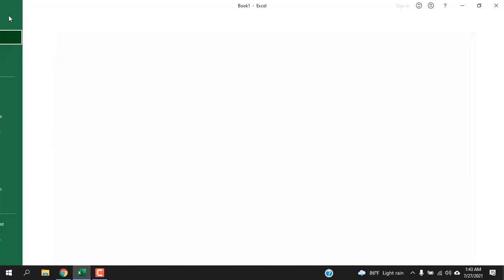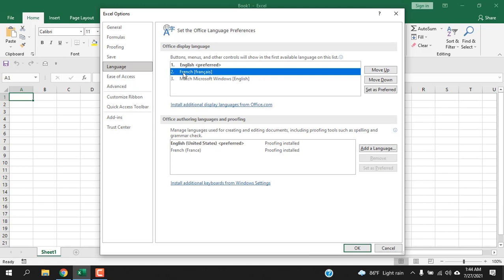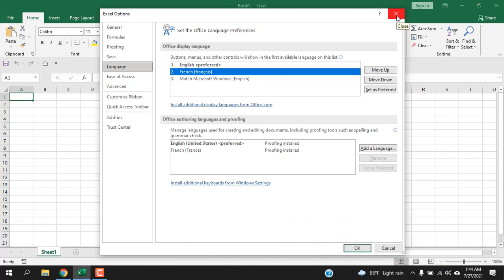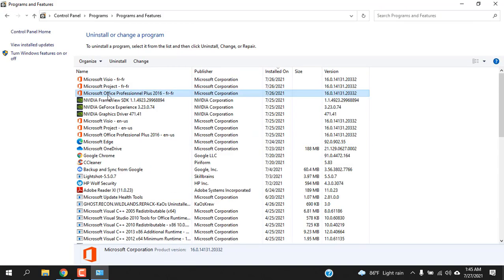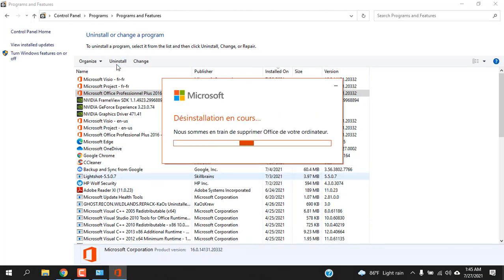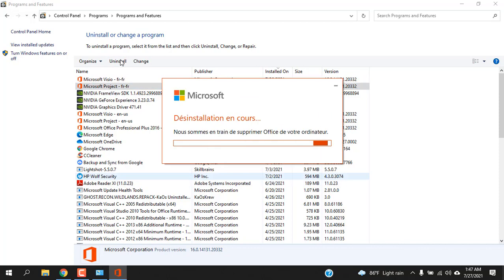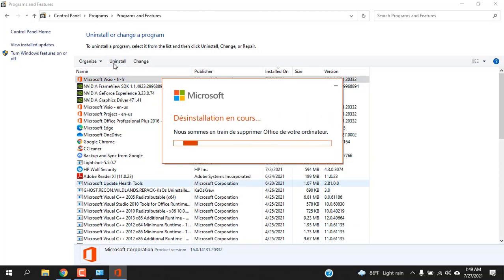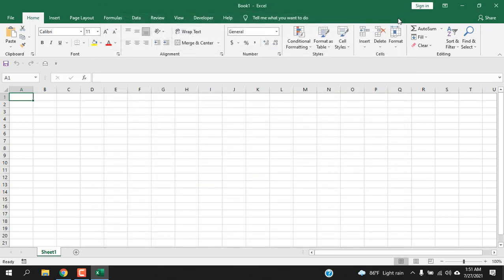How to Completely Remove a Display Language From Excel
Removing a display language from excel is easy but you can’t do it from inside excel. You can select another language as default but you won’t be able to able to completely remove it. In this quick tutorial I’ll show you how you can completely remove a display language from excel.
Follow the procedure below and learn to uninstall a language from excel
Step 1: Click on the Start Menu and search for Control panel
Step 2: Open the control Panel and click on Uninstall Program.
Step 3: Find Microsoft Office that has the indication of your language.
Step 4: Select the file and Click Uninstall. You’ll have to remove 3 files.
Done. Now if you open excel you won’t see that display language.
You need to remember two things.
1. Do not uninstall main excel file from your computer
2. You’ll have to remove three files in order to completely remove display language in excel.